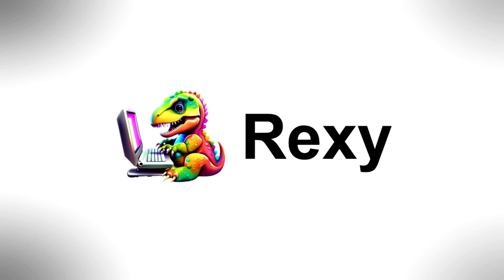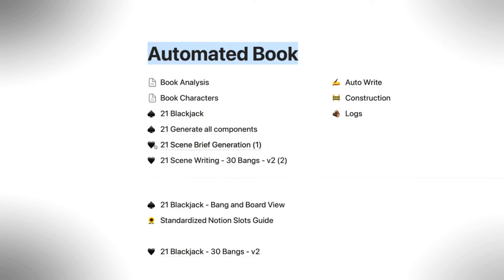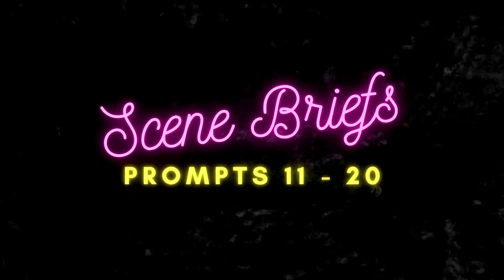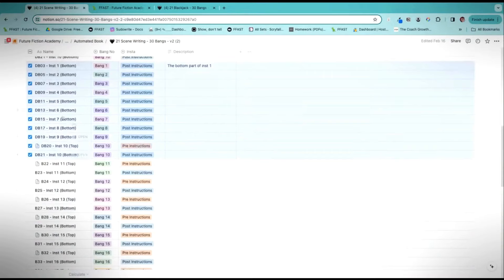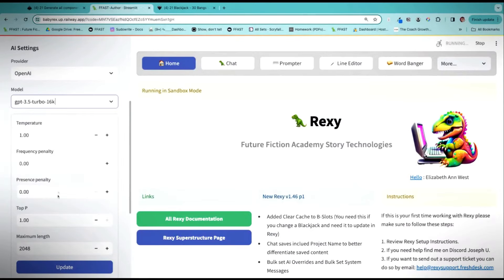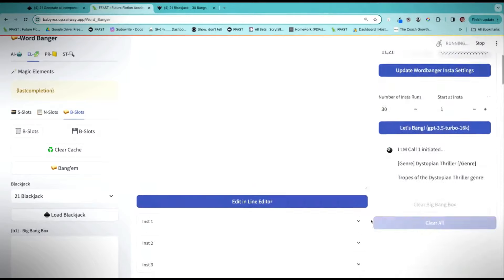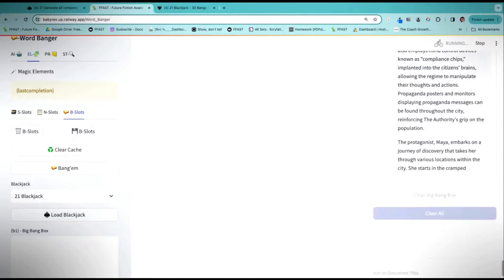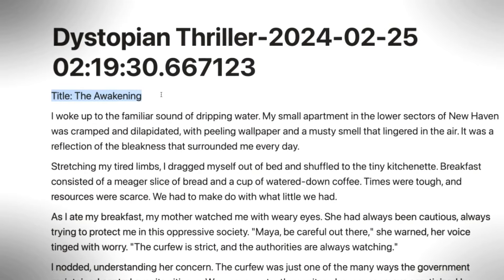The Book Generator!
1:01 The Book Generator
1:51 Elements (Prompts 1 - 10)
3:22 Scene Briefs (Prompts 11-20)
4:00 Scene Writing (Prompts 21-30)
4:47 Setting Up Rexy
7:13 The Awakening (Horror Story Snippet)
8:49 The Best Process

The RAW AI Output . No Edits